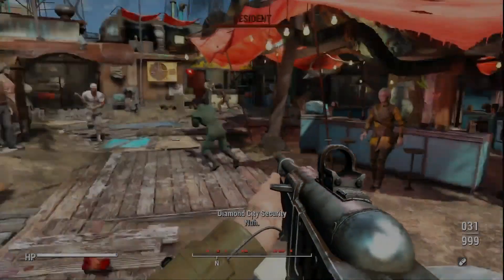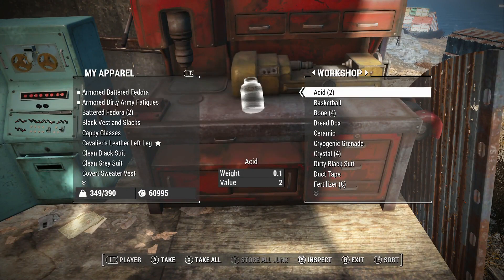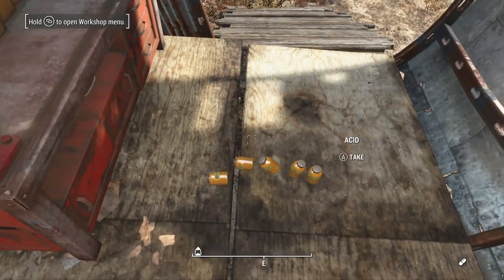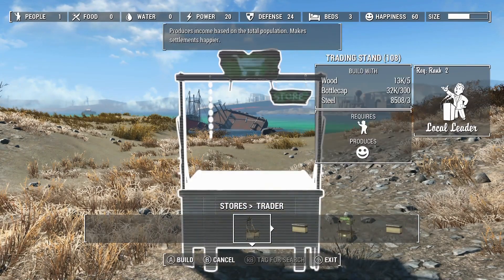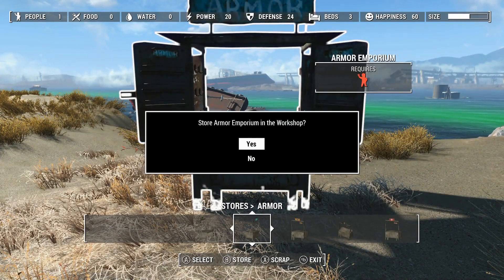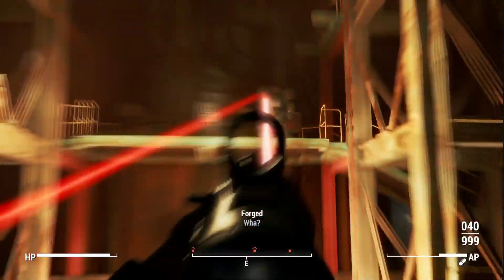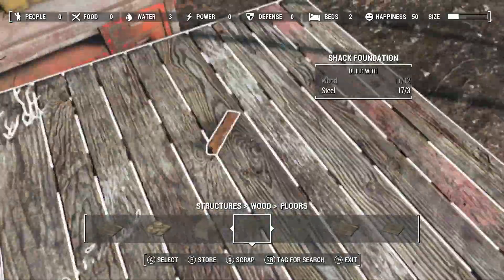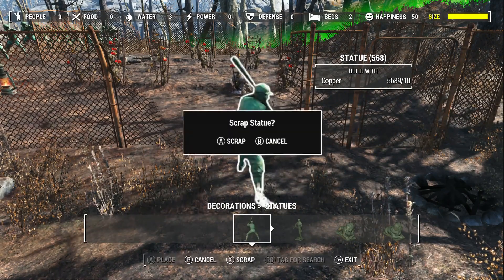FALLOUT 4 | ALL GLITCHES INFINITE XP, CAPS AND RESOURCES *WORKING 2022*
Welcome to the SuperbTube channel where you can watch entertaining and informative gaming content! If you enjoyed today's video then please make sure to subscribe to the channel and tell me if there's anything I can do to improve or that you didn't get about a certain Fallout 4 glitch.

Fallout 4 Item Duplication  / Infinite Resources Glitch:

1) Go to a settlement
2) Empty your junk from your inventory
3) Get at least one of any item you would like to duplicate (e.g. wood or steel)
4) Place the item in your inventory and then onto the floor
5) Press "X" or "Square" on the item and then immediately press "B" or "Circle" and hold it in. You should see two menus pop up, one telling you to scrap it and one telling you to store it, simply scrap it and then store it. If you fail and it only shows one menu then simply decline the offer and try again.
5) If successful then make sure to repeat the process, go into your workshop and take out the item and then continue to duplicate it over and over again (TIP : If you have over 6 of an item, then you can stack it and it is much easier to duplicate as it will appear as only one physical item. Make sure that when you dupe that and drop it, you pick it up again and then re-drop it so it stays as one physical item and not two or more.)

Fallout 4 Infinite Caps Glitch:

1) Go to a settlement
2) Make sure you have Local Leader (in Charisma) at rank 2 and you also can have Cap Collector (in Charisma) at rank 2 as well but this is not required.
3) Go into workshop mode and choose which store you can place and make sure you have the caps for it
4) Place it down and then use what was learned in the previous glitch to duplicate it (Press "X" or "Square" and then hold "B" or "Circle")
5) Repeat this as many time as you want and then head over to your workshop and take out the caps from it

Fallout 4 Infinite XP Glitch:

1) Go to Saugus Ironworks and get to the end
2) Pick up the "Picket Fences" magazine and head on over to a small and unused settlement
3) Duplicate a lot of copper
4) Fill the entire settlement with statues and once it is full, delete on and continuously spam "X" (or "Square") and "A" (or "X") to place the statue down and continuously discard it and get the XP for it. If you run out of copper simply duplicate some more.

Okay guys that's it! There is all the fallout 4 glitches currently working as of 2019 that are of use to you! If you found this video useful and enjoyed it then please make sure to subscribe to the channel and leave a like so that I know this type of content is good!